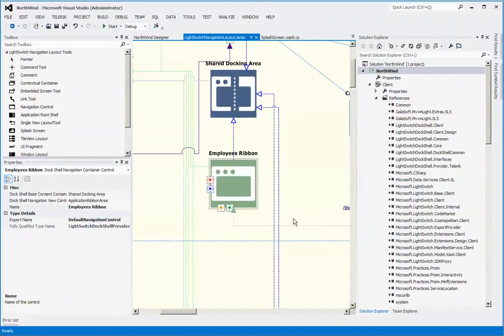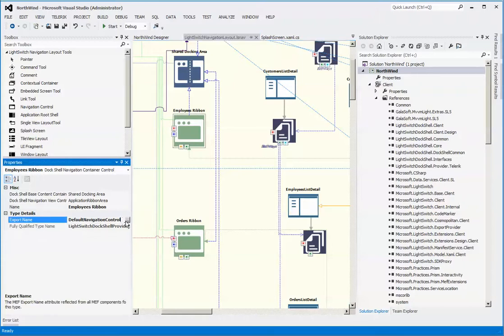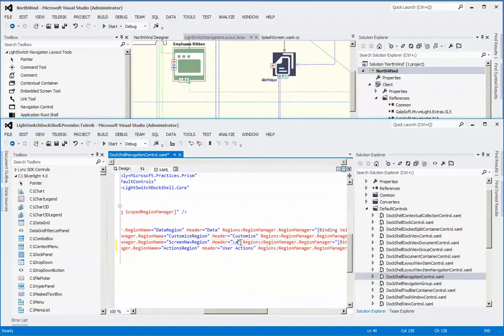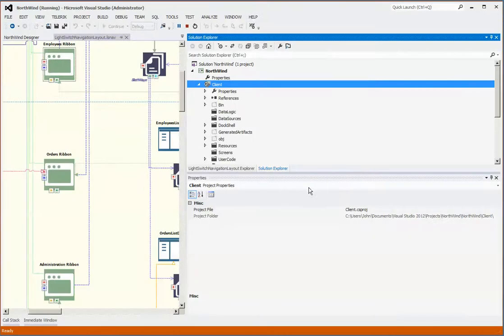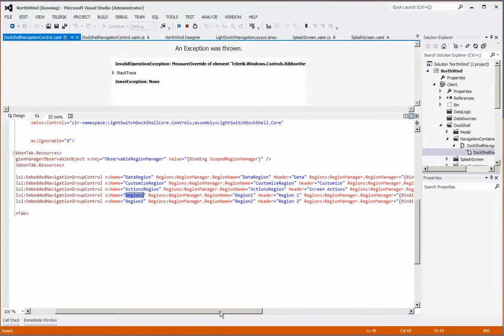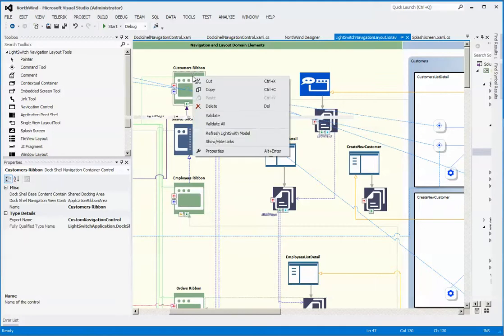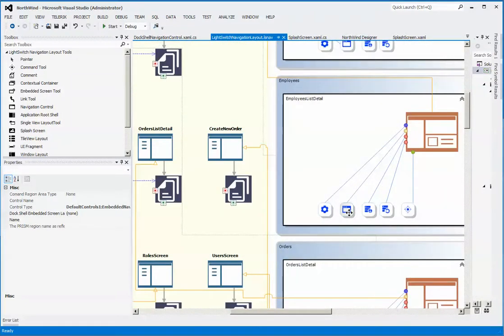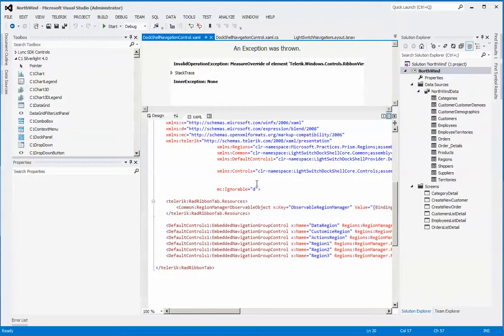Altering Ribbon Group Headers, add Regions in the DockShell Microsoft LightSwitch Shell Extension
In this video we demonstrate how to alter the Ribbon Group text associated to a DockShell Microsoft LightSwitch Shell Extension.